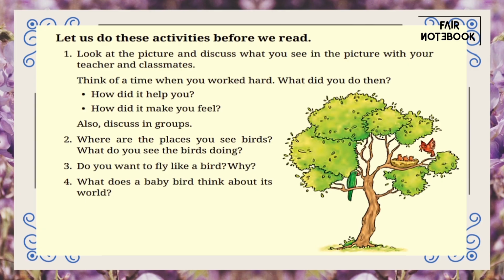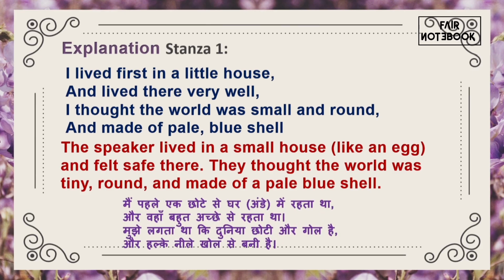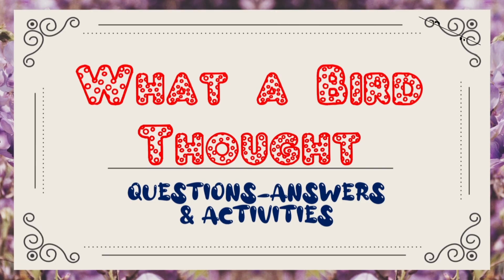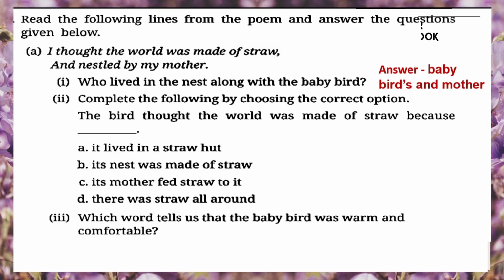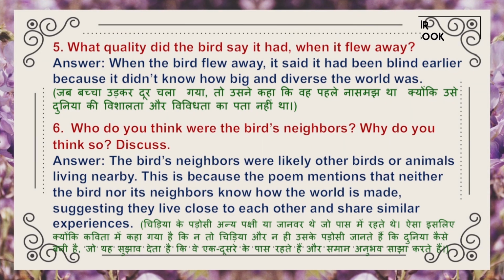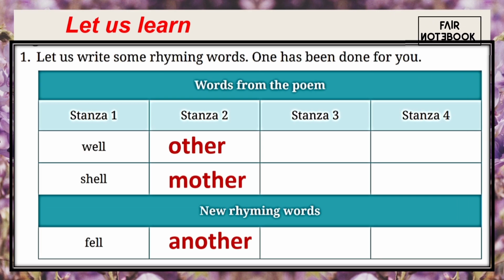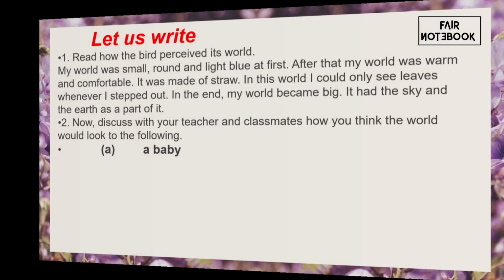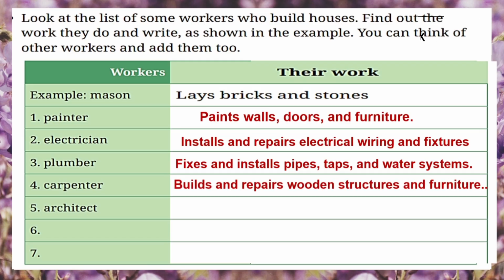What a bird though | Class~6th | English ~ Poorvi | Explanation of Poem, Activities, Question-Answer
Title: What a Bird Thought | Class 6 English | Poem Explanation, Activities & Q&A

📚 Welcome to our Class 6 English learning series!
In this video, we explore the beautiful poem “What a Bird Thought” by Poorvi. The lesson is designed to help students understand the poem deeply, enjoy its imagery, and practice through engaging activities.

🌿 What’s Inside the Video:
Poem Explanation: Line-by-line understanding of the poem with simple language and vivid examples.

Activities: Fun classroom and home-based activities to connect with the poem’s themes.

Question-Answer Session: Detailed solutions to textbook questions for better exam preparation.

Critical Thinking: Encouraging students to reflect on the bird’s journey and its symbolic meaning.

🎯 Learning Outcomes:
Develop appreciation for poetry and nature.

Strengthen comprehension and vocabulary.

Practice writing and discussion skills through Q&A.

Build confidence in English literature studies.

👉 Perfect for Class 6 students, teachers, and parents who want a clear and engaging explanation of the poem.